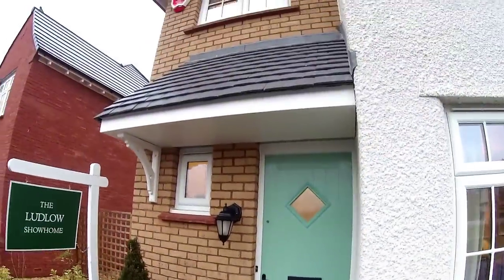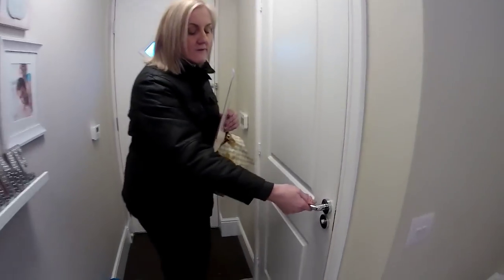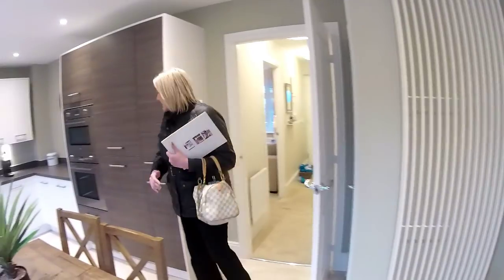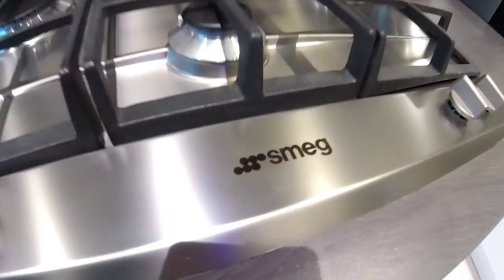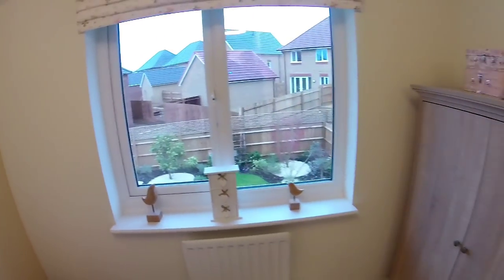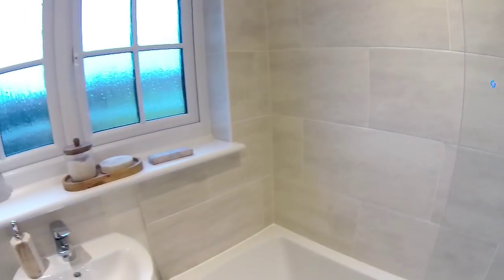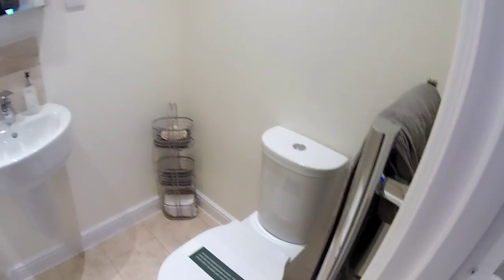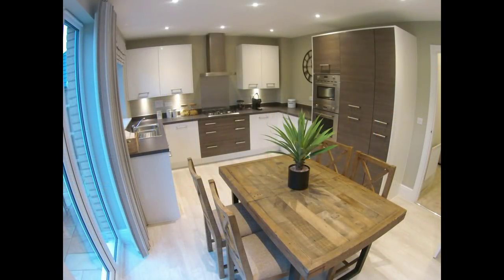Redrow Homes - The Ludlow @ Wendlescliffe, Bishops Cleeve, Gloucestershire, by Showhomesonline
DEVELOPER:   Redrow Homes
HOUSE TYPE: The Ludlow
BEDROOMS: 3
ELEVATION:   Brick/render
DATE VISITED:  14/2/2018
CURRENT PRICE : Available homes from £389,995...No Ludlows available
LOCATION: Wendlescliffe, Evesham Road, Cheltenham,
Gloucestershire,  GL52 8SA

Just five miles north of cultural Cheltenham and ten minutes from the M5, Bishops Cleeve is well connected for both work and leisure. Yet this sought after village still enjoys the peace and quiet of rural life, right on the edge of the Cotswolds, giving you and your family the very best of both worlds.

Wendlescliffe lies at the top of the village, surrounded by open countryside, providing three and four bedroom Heritage Collection homes that also offer the best of both worlds. These homes have real kerb appeal, thanks to their Arts and Crafts inspired architecture, yet inside they are designed with modern family living in mind.

INTRODUCING THE LUDLOW
Quality doesn’t have to be complicated. Sometimes, the simplest things have an undeniable elegance and charm, as you’ll discover in the beautifully laid out Ludlow. Simple lines make the most of the space, while inspired designs let the life and light flow freely through the heart of the home.

The Ludlow enjoys a luxury rarely seen in other 3 bedroom homes. A stylish en-suite to the master bedroom ensures all family members have ample space during those busy morning periods. Additional spaces such as the laundry room and downstairs cloakroom also help to streamline life for today’s modern family.

With traditional features and craftsmanship to the outside of the property, and the pinnacle of modern living to be found inside, The Ludlow is a home for you to truly fall in love with.

ROOM DIMENSIONS.
GROUND FLOOR
Lounge 15’11” x 10’10” 4.84 x 3.35 m
Kitchen/ 18’2” x 11’5” 5.53 x 3.48 m
Dining
Laundry 2’10” x 2’9” 0.87 x 0.85 m
Cloaks 5’9” x 2’11” 1.76 x 0.90 m

FIRST FLOOR
Bedroom 1 11’5” x 11’3” 3.47 x 3.42 m
En-suite 7’5” x 4’1” 2.26 x 1.25 m
Bedroom 2 11’9” x 9’3” 3.58 x 2.81 m
Bedroom 3 8’8” x 8’7” 2.64 x 2.62 m
Bathroom 6’8” x 5’7” 2.02 x 1.71 m